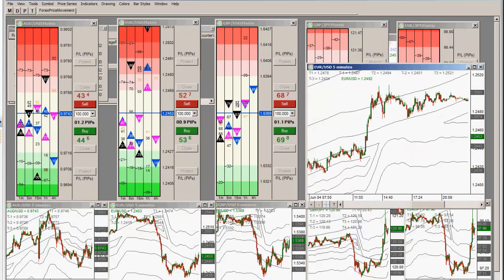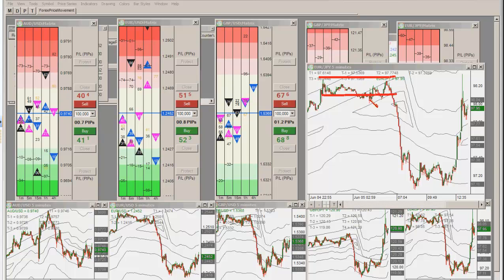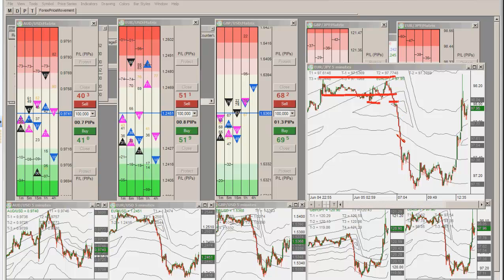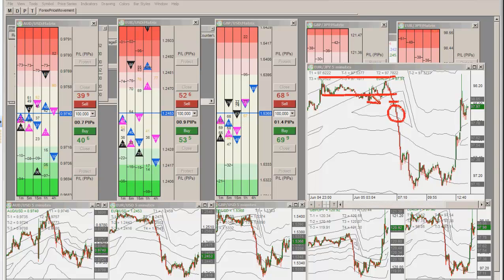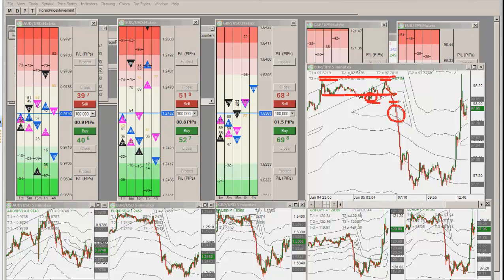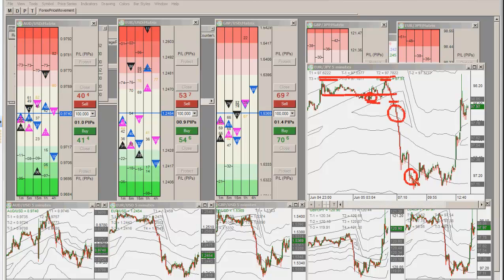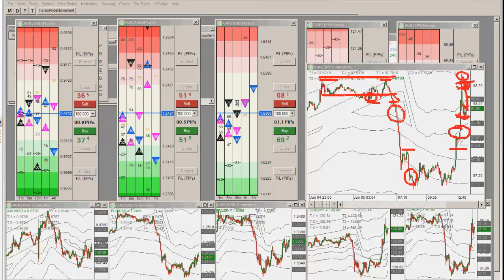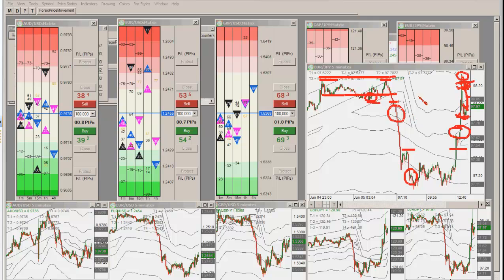2012-06-05 Forex School Scalping Strategies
- Today, Chief Trader Armando Martinez shows traders in the room how market makers think using EUR/JPY as the example. Armando shows traders why it's always good to collect profits and set the stop-losses of the rest of your positions at break even or with trailing stops. Chief Trader Armando shows how greed can wipe out your account with these type of moves.